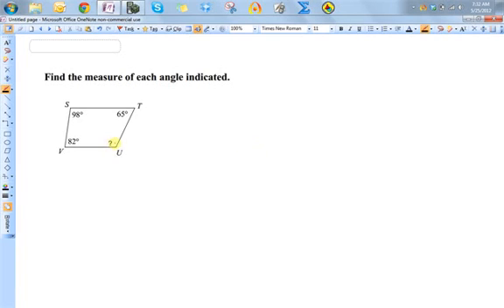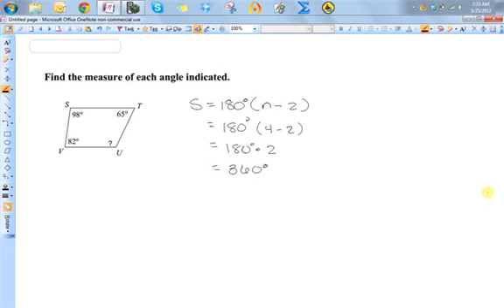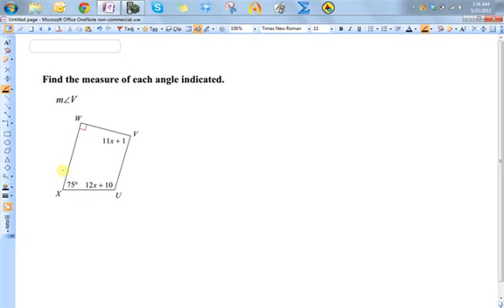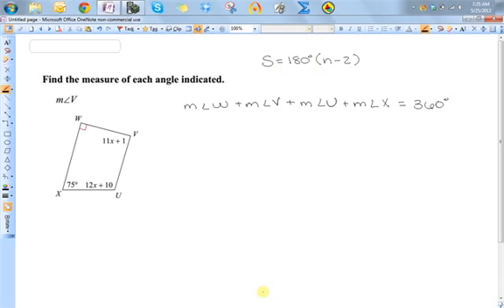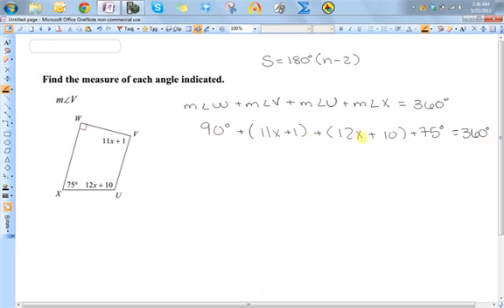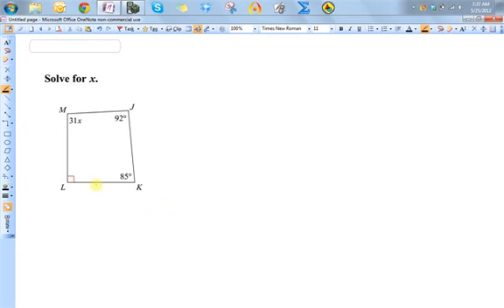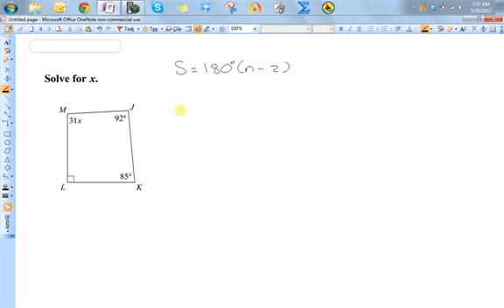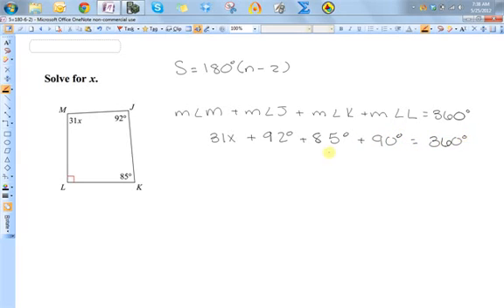Finding Internal Angles of a Quadrilateral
3 Problems on Finding Internal Angles of  a Quadrilateral